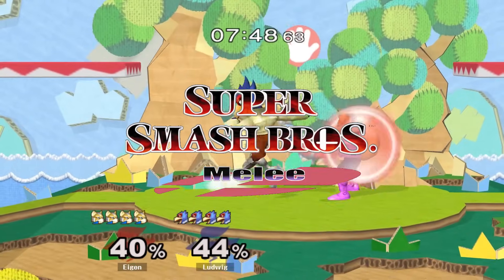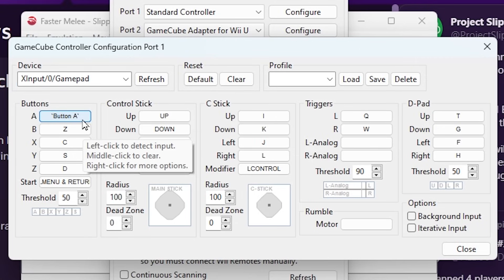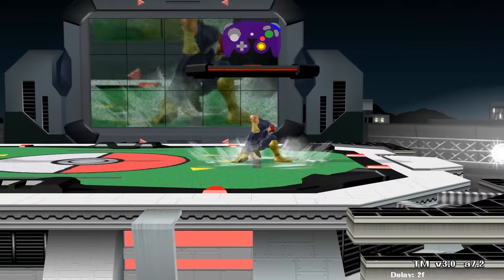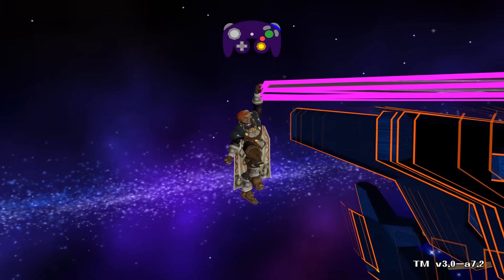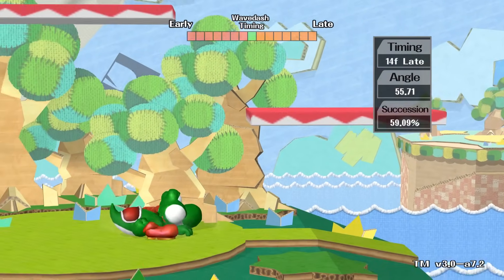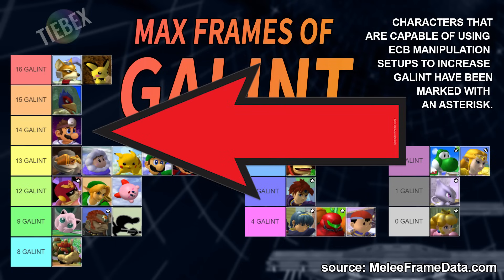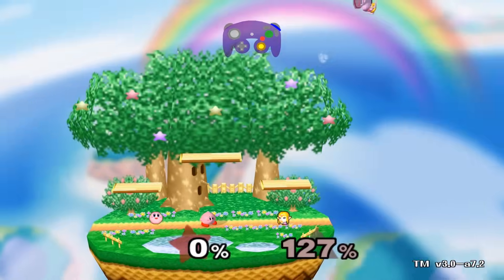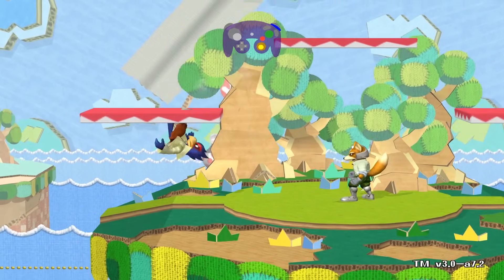Absolute Beginner Guide to Smash Bros Melee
0:00 How to install
1:44 Controller setup, keyboard, xbox, gamecube
2:53 Menu navigation such as finding matches, unranked, and training mode
3:50 Basic rules and how to play the actual game
4:13 Basic movement, run, walk, short hop, full hop jump, and double jump
4:44 Basic offense attacks, tilt attacks, smash attacks, and air attacks
5:35 Special moves and recovery move
5:47 grabs and throws
6:10 Basic Defense, shielding and rolling
6:44 getting back to stage to recover
7:11 Ledge mechanics
7:39 hitstun and combo cooldowns
7:55 Grounded, teching, and okizeme if you know what that word is

ADVANCED MECHANICS AND TECHNICAL SKILL:
8:53 Advanced Movement, fast falling, dash dancing
9:44 Wavedashing, micro spacing and landing on platforms faster
10:02 Smooth Landing, or Lag canceling, L-canceling
10:30 Air Juggling your opponents with the SHFFL (short hop fast fall L-cancel)
10:52 jump cancel grabs to react out of grab end lag faster
11:11 Ledge / Edge canceling works on almost every move in the game
11:23 Reverse Hits for mix ups on your opponents defenses
11:33 Ledge Hog roll
11:59 Ledge Dash - the best on ledge recover option but really hard to do perfectly
12:29 Wall and ceiling breakfalls / techs are possible
12:40 Light shielding, gets more distance from you and your opponent
12:53 Shield dropping
13:10 Crouch Canceling, like a parry in other games kinda... allows you to tank hits
13:32 Direction Influence (DI) - to change your direction of where you get launched
15:41 there are more advanced techniques then you think. search the video by "Third Chair"
15:54 What the heck is Nuetral game and Punish game? What is Edge Guarding?

Install UnclePunch training mode, the best way to self train your mechanic/technical skill

This website has every useful learning tool linked in it, best place to find recourses:

How to play super smash bros melee for PC and the Nintendo GameCube. A beginner guide on how to get started.